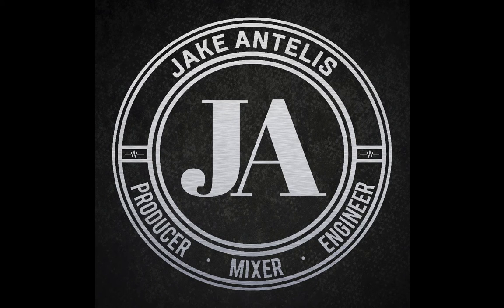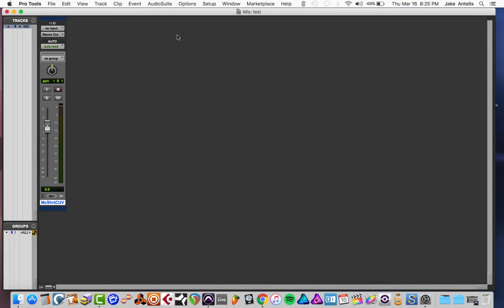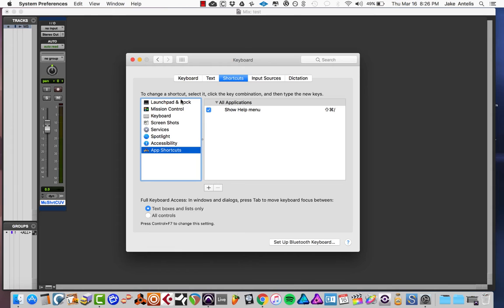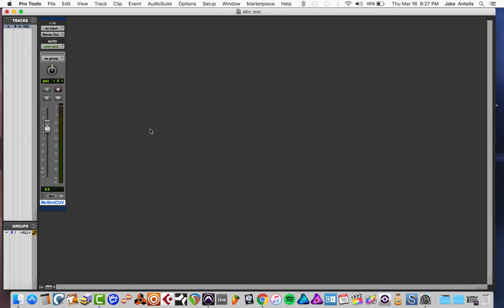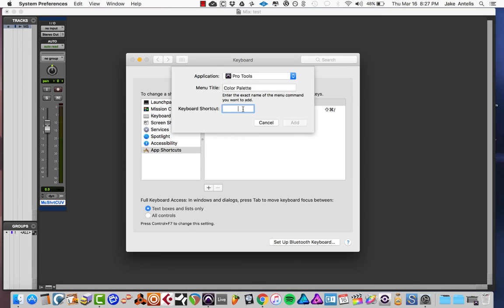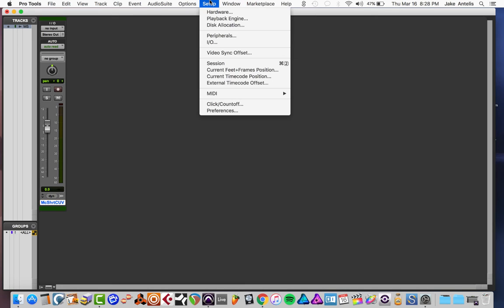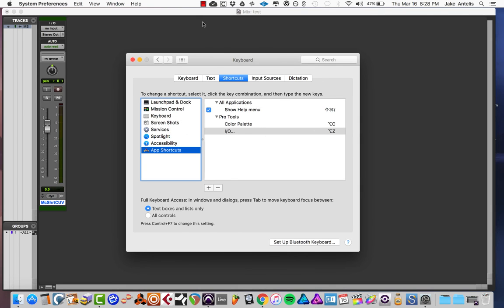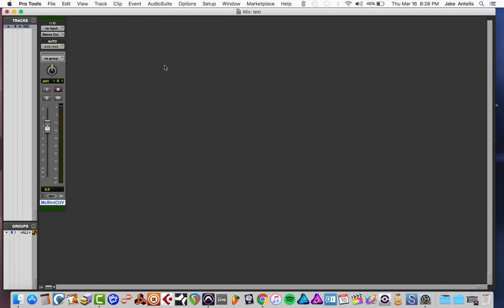Add Your Own Custom Shortcuts To Protools ( and any other App) Using Built in Mac OS Preferences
►If you are an artist looking to get your music on iTunes, Spotify etc- the link below will get you 7 % Off your first year using distroKid (which is Only 20 USD Per Year/for Unlimited Uploads, Yes as many albums and singles you want for one flat rate per year)